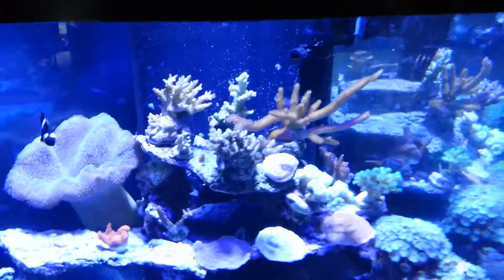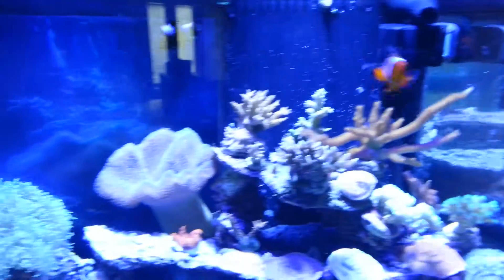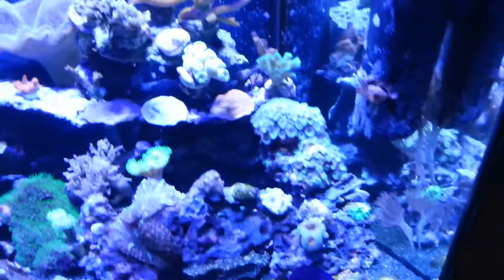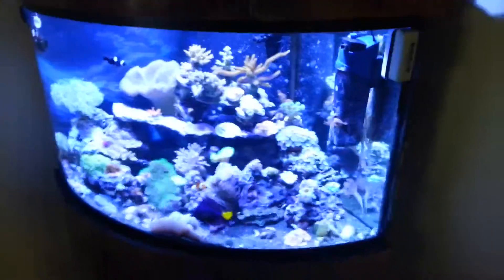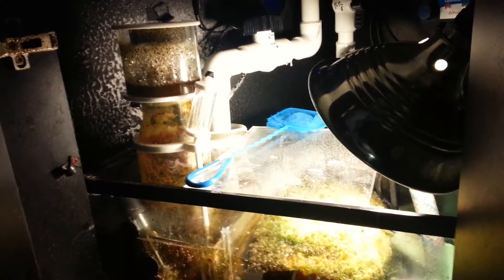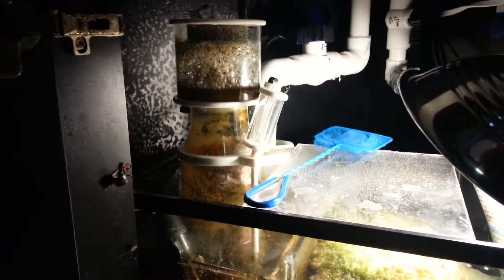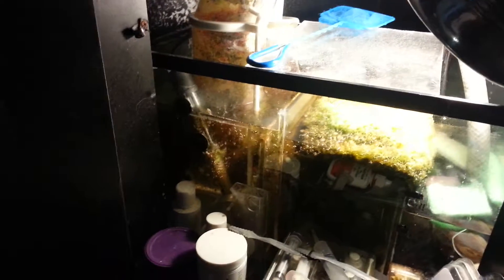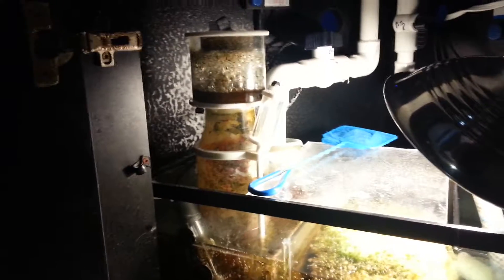Mixed Reef update